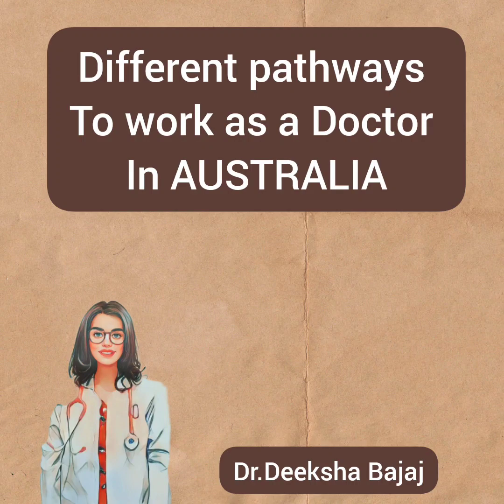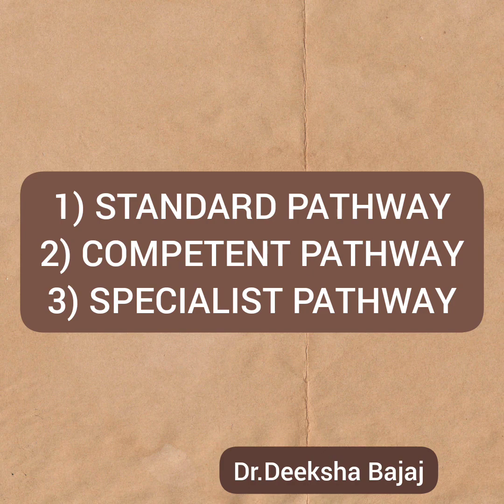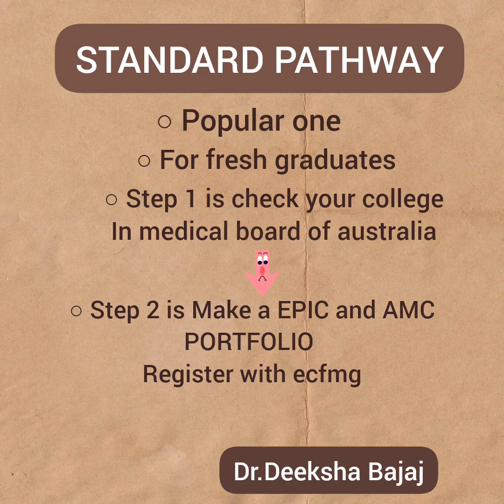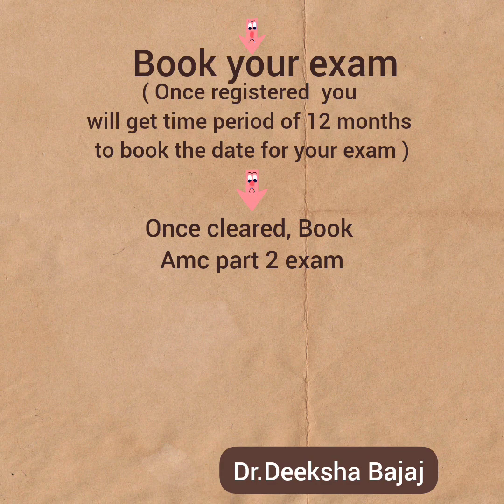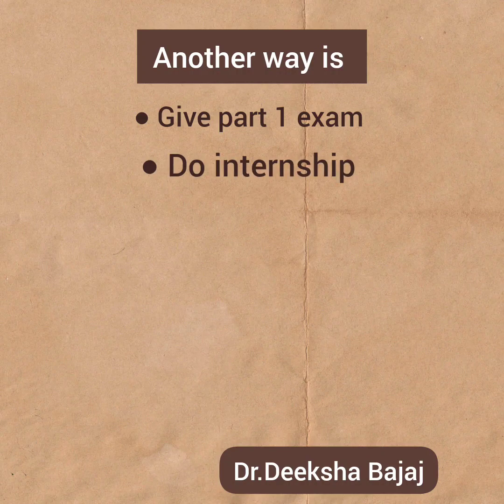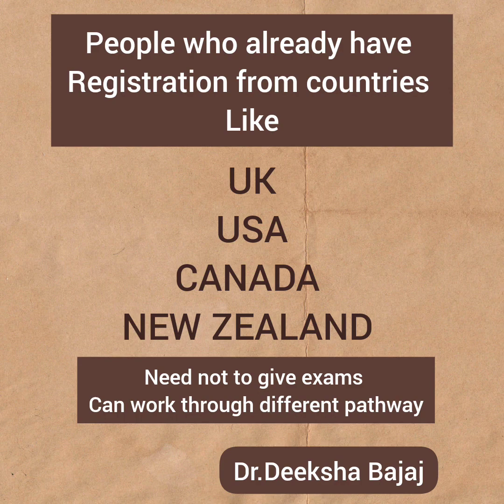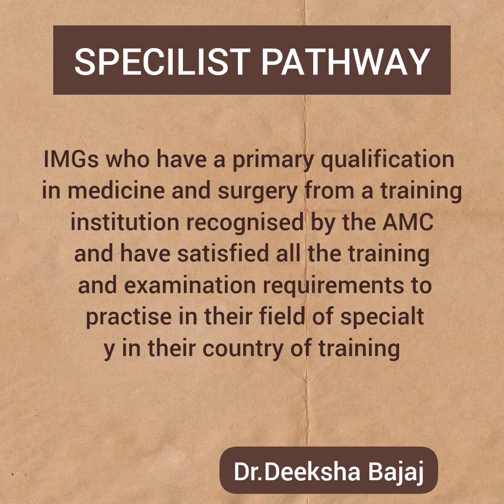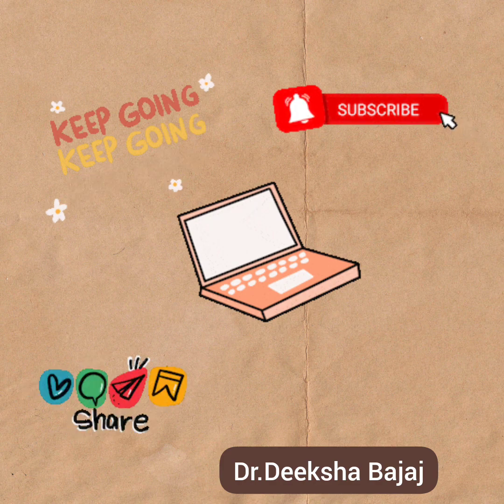Want to work as a Doctor in Australia? (Different pathways to work as a Doctor in 🇦🇺) IMG Doctors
Hello everyone,
In this video I have explained the different pathways that are available to work as a doctor in australia . It's very confusing when it comes to choose a right path .
It takes alot in the journey of becoming a DOCTOR and then moving to other country, starting from scrath is a brave decision

  I hope this video will help you in your  planning .
 Instagram ID

RELATED VIDEOS ON AMC

1) How to prepare for AMC EXAM || STUDY MATERIAL available for AMC Exam

2) What is AMC (Instroduction about the exam ) --

3) How to apply for AMC exam (epic and amc portfolio)

4) Cost of amc exam (including epic and amc portfolio , both clinical and mcq exam )

5) Time required and Dates available for AMC MCQ exam

6) Comparing AMEDEX and MPLUSX ( popular question banks for preparation of AMC MCQ Exam)